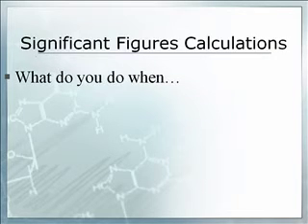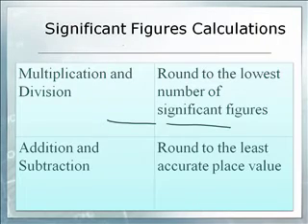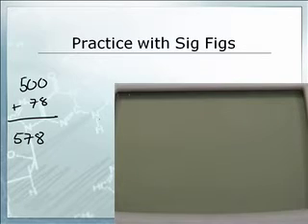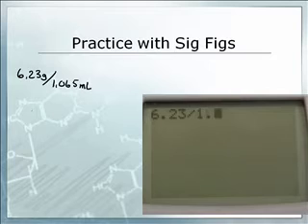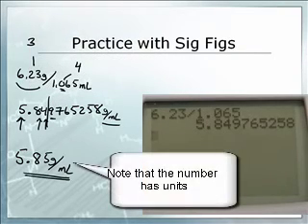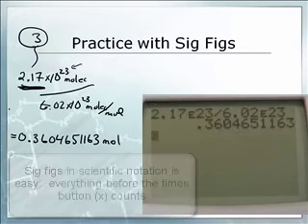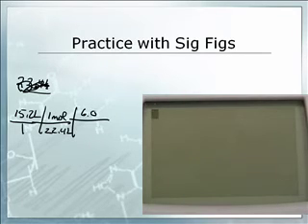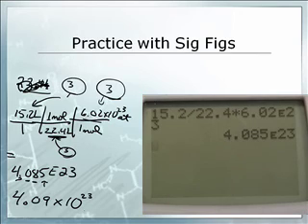1.6 calculating with sig figs